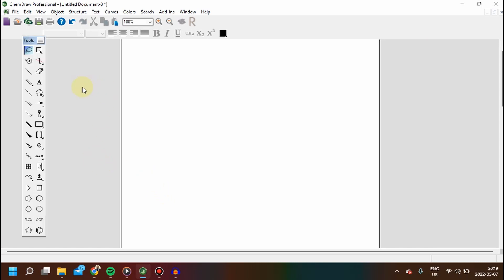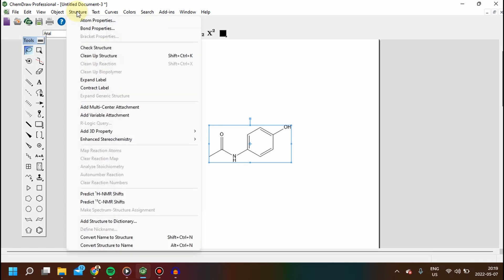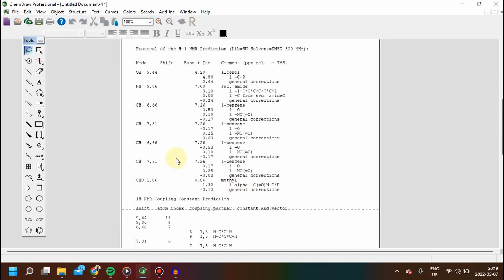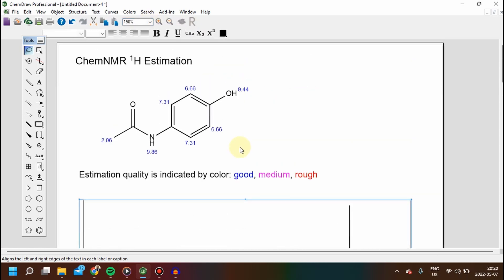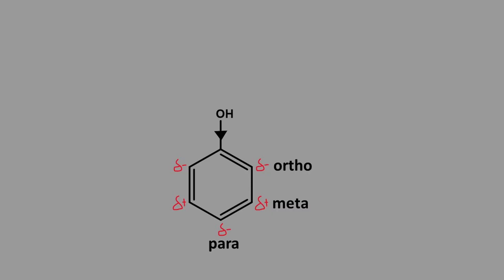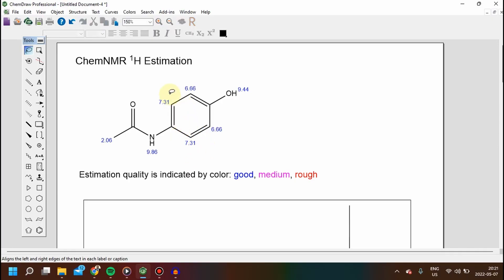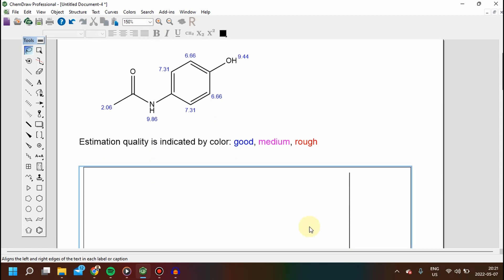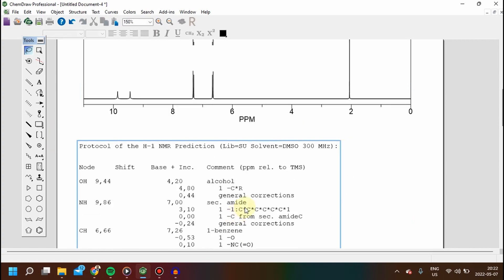Predicting NMR chemical shifts in ChemDraw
Easily predict NMR chemical shifts in ChemDraw.